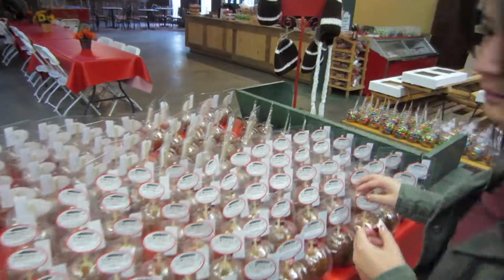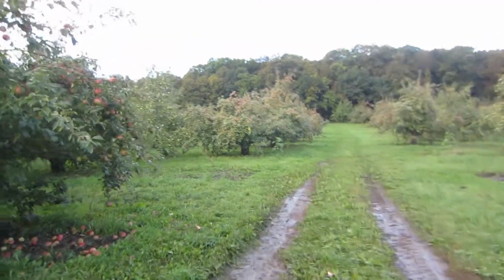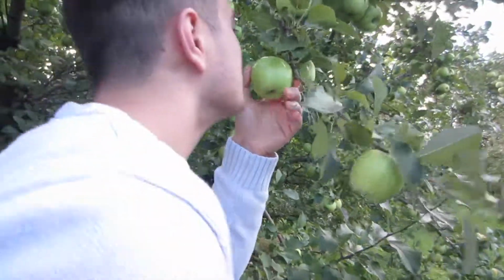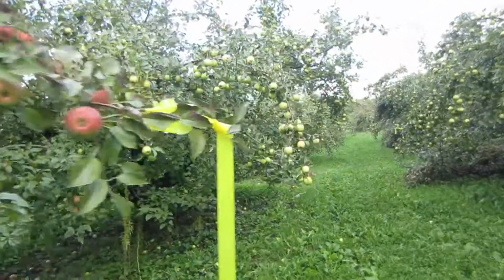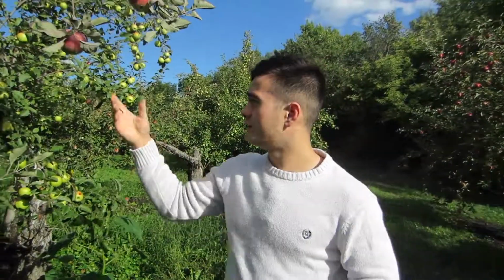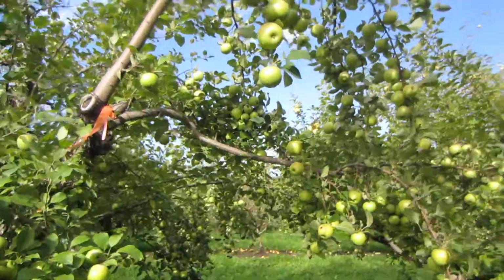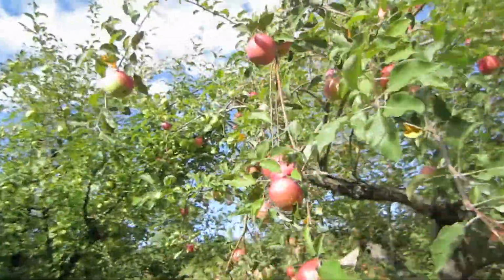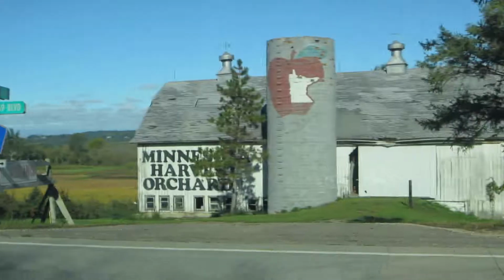Minnesota Apple Orchard Vlog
Brandon and I went to the apple orchard in the fall, we just never edited our videos together until now.